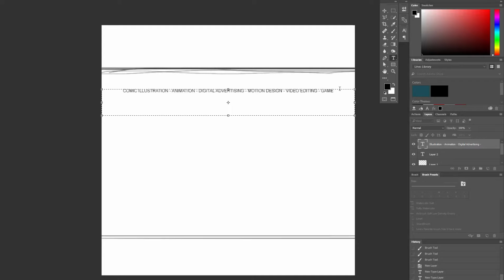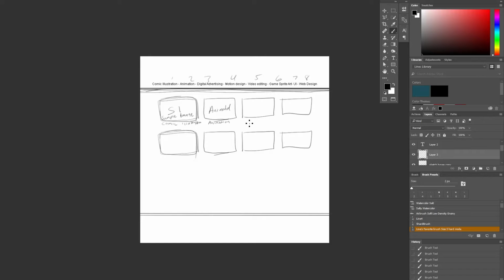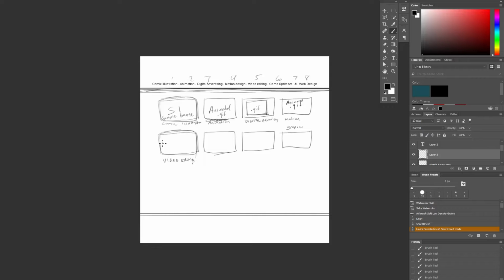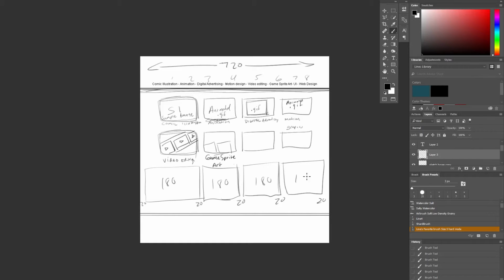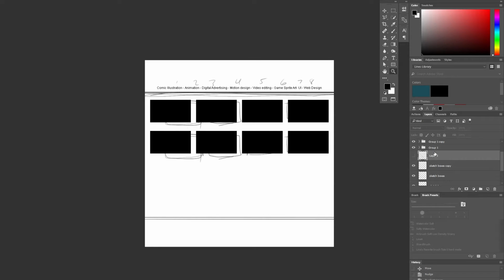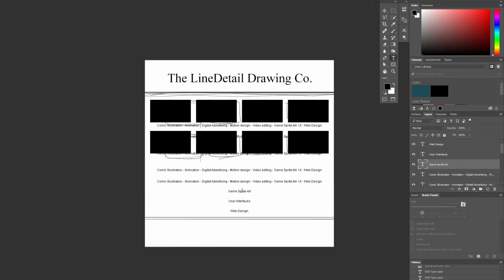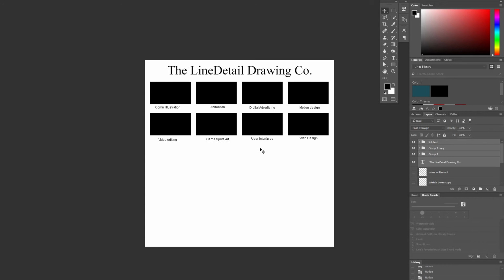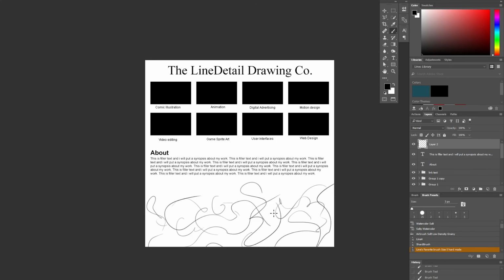Sketching Out A New Site To Display My Work - Video Day 88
In this video I am Sketching Out A New Site To Display My Work - Video Day 88

I blocked out a bunch of stuff, but i am not really happy about blocking it out like that.. I would like to do something more artistic.. Hopefully my brain can brainstorm when I sleep tonight and I will wake up with a great idea tomorrow on how to display all my skill sets.

-Line